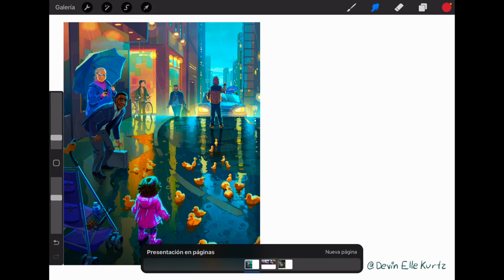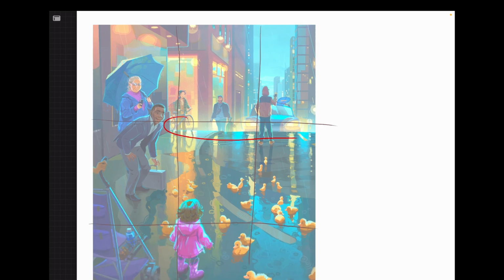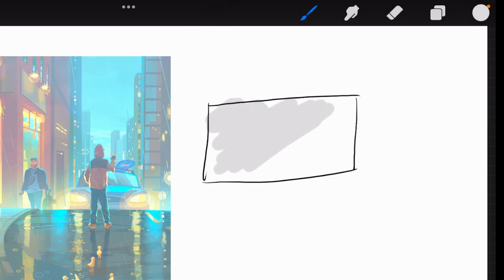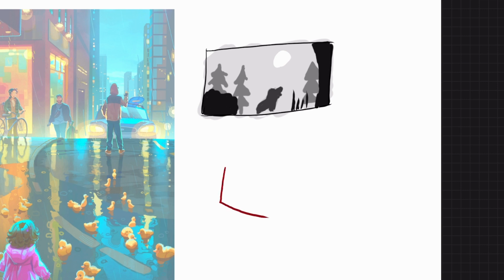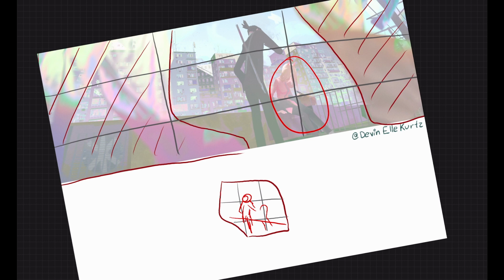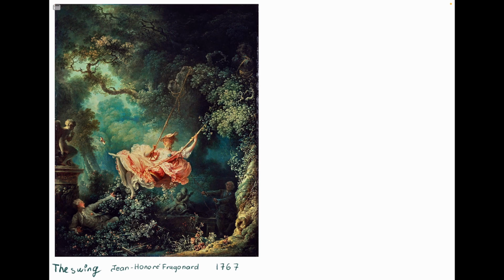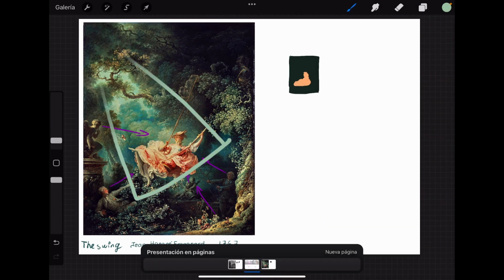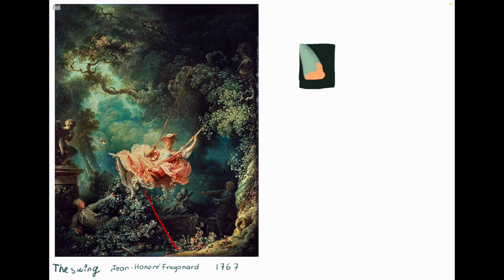HOW TO COMPOSE | Composition analysis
Composition analysis of 3 pieces of art that will help you understand better how to make your illustrations have depth, and guide the eye of the viewer.
How do you think of your compositions? Do you think about the theory behind it or just go with what you feel works?